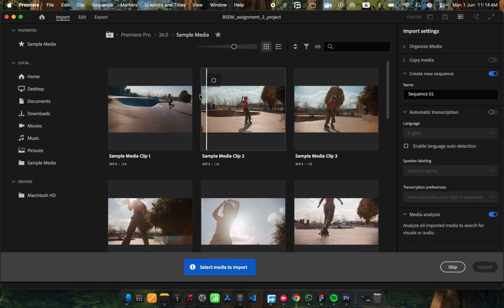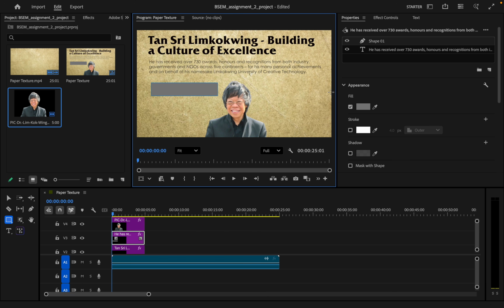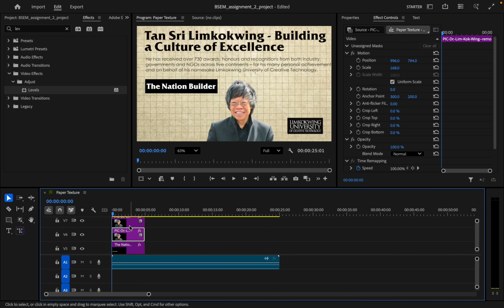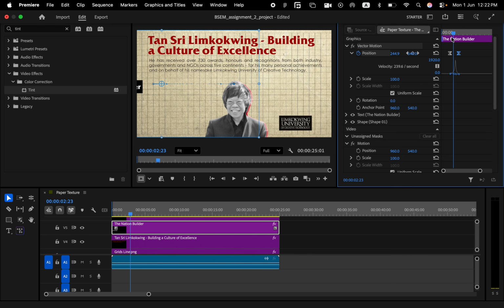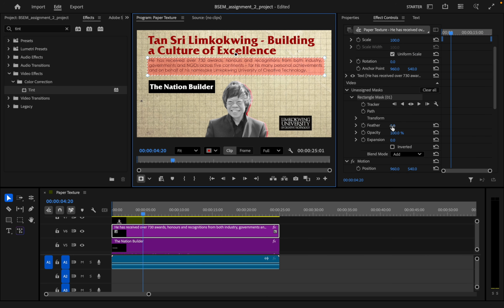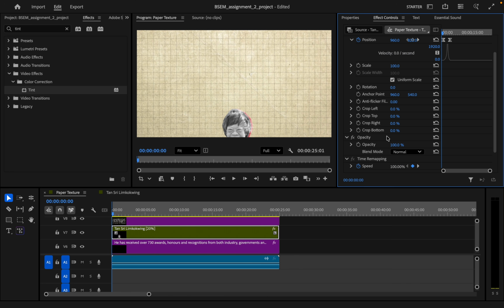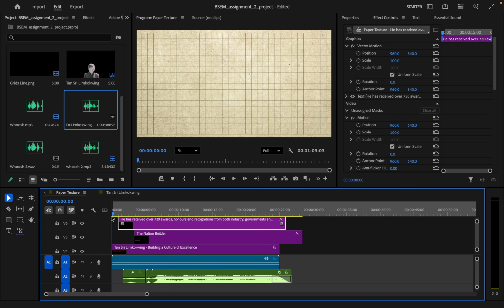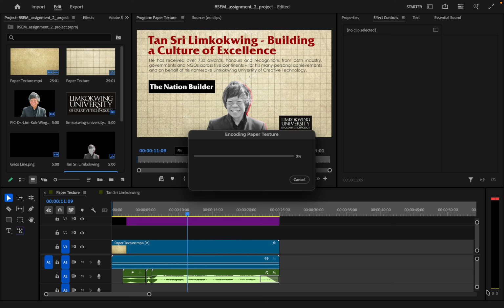INTRODUCTION TO MULTIMEDIA. Assignment-2 About Tan Sri Limkokwing Animation.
Creating Basic Multimedia Infographic Animation.